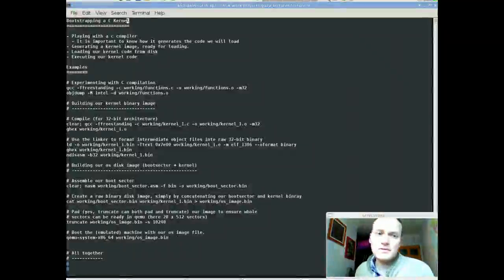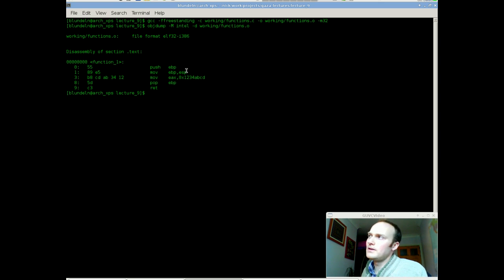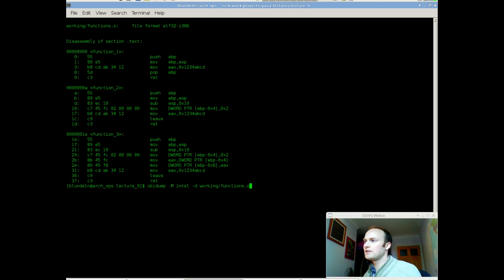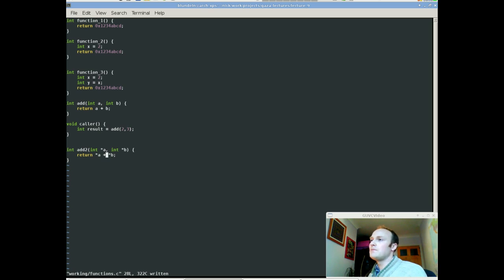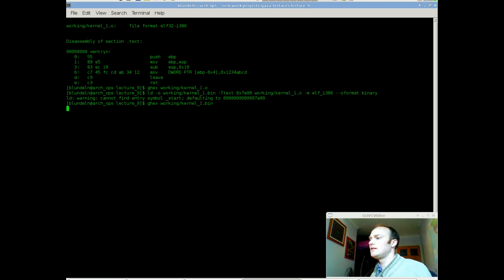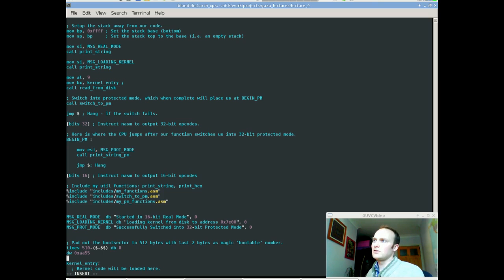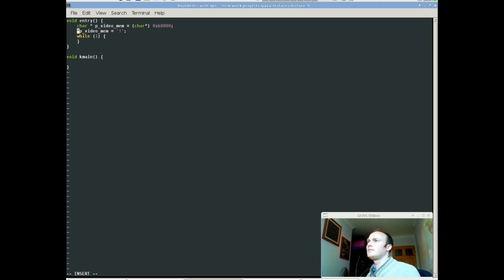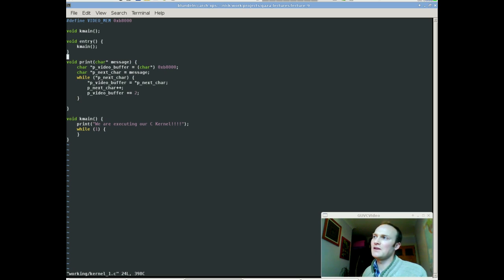OS Development: Low-level Boot-Sector Programming (9/9)